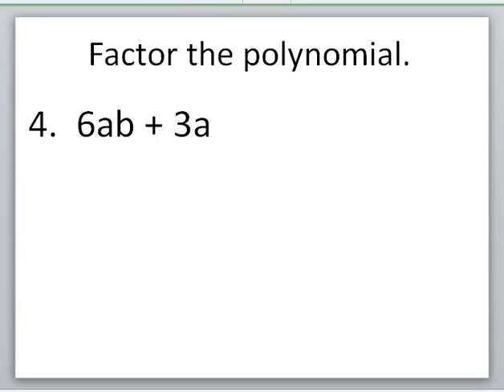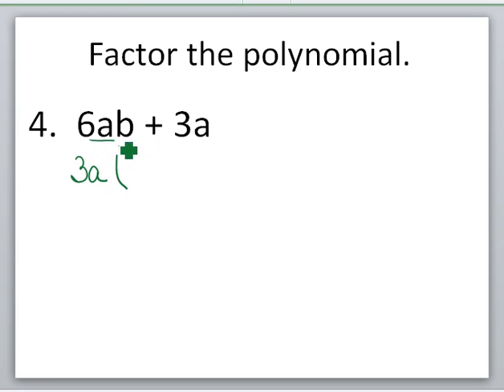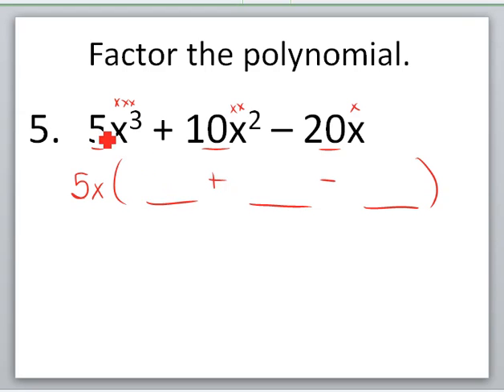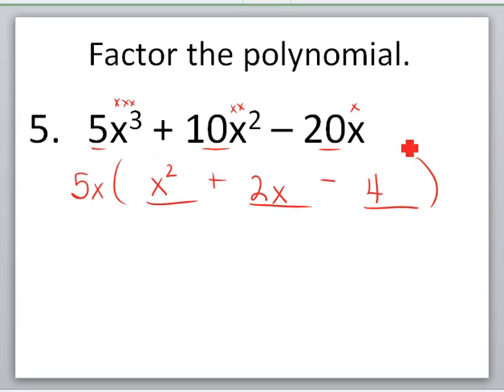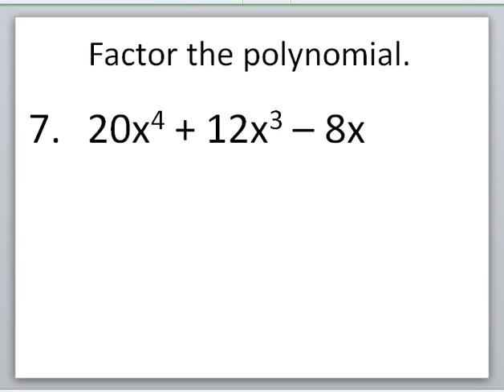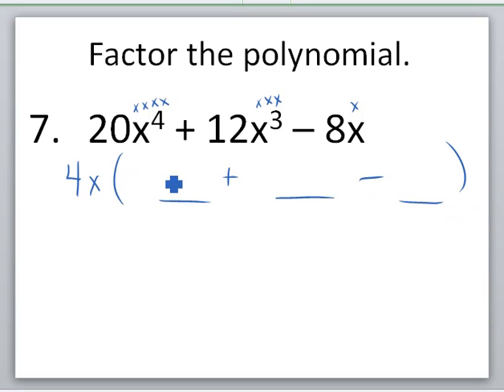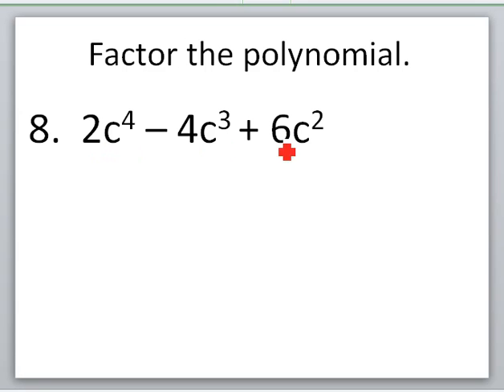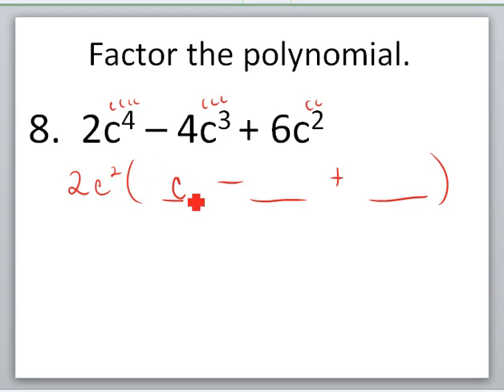alg 8 2 v2 Factoring GCF